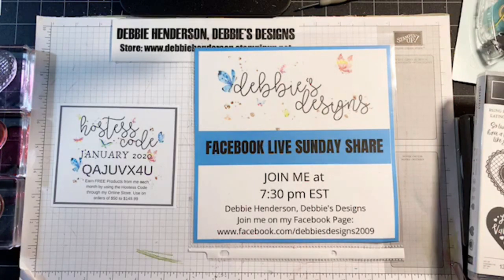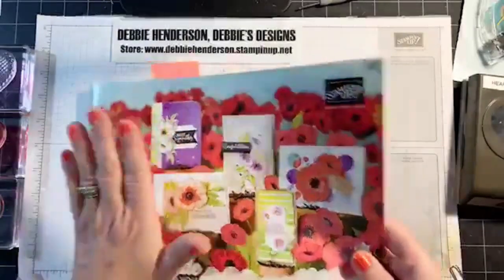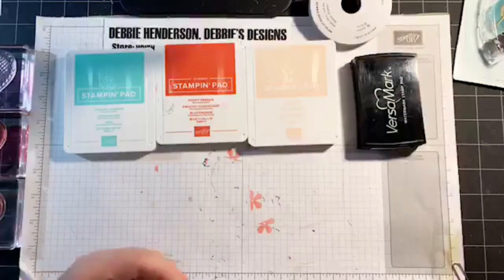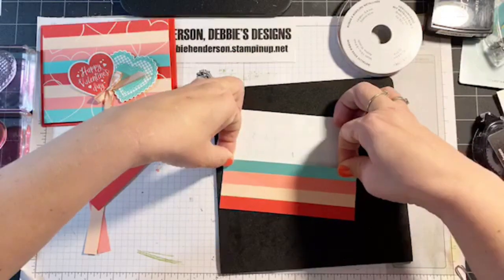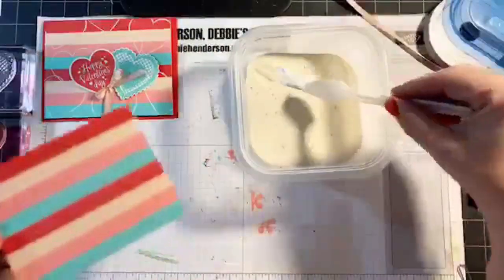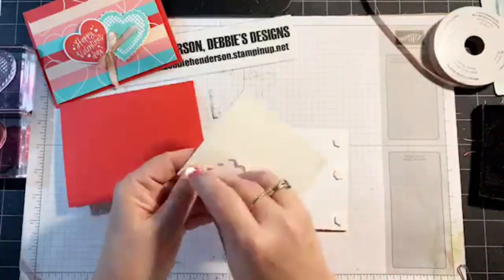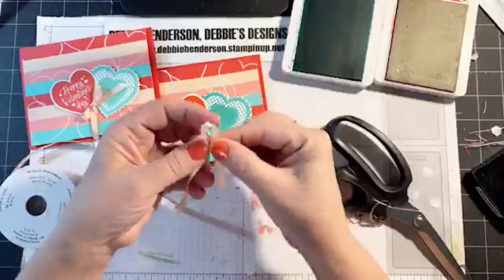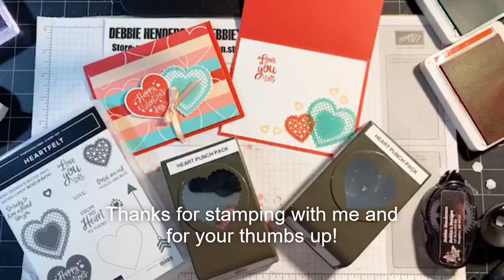Sunday Share White Embossing on Cardstock Scraps Technique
A great way to use up all of those cardstock scraps!